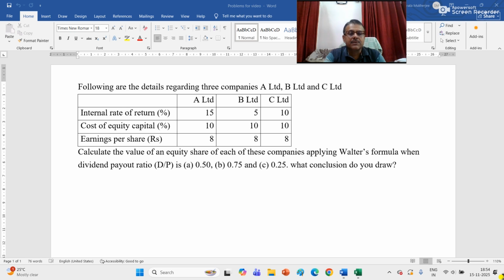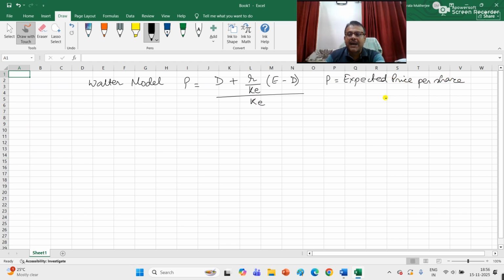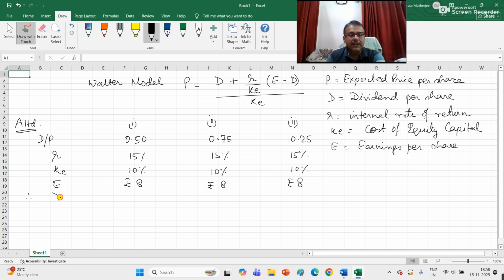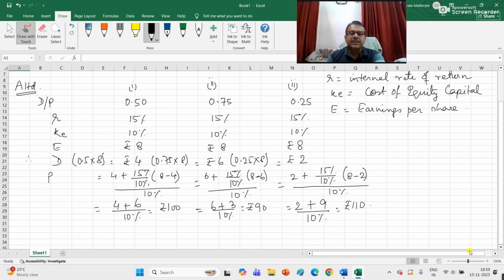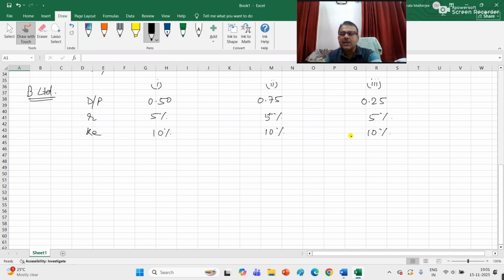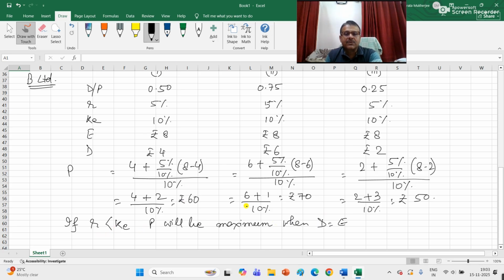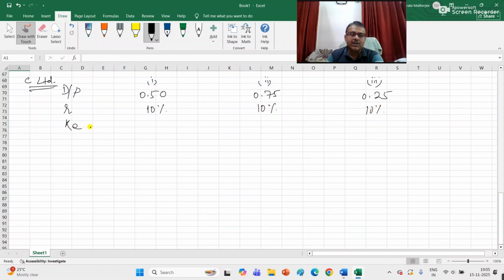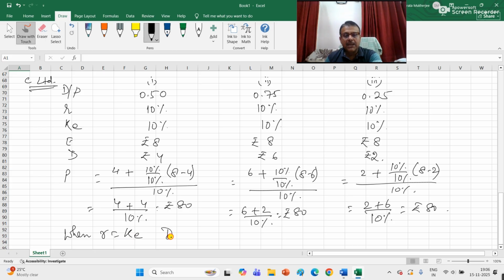Dividend Policy| Walter's Model | B.Com | CMA | ICMAI | CA | Dr Subrata Mukherjee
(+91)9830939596